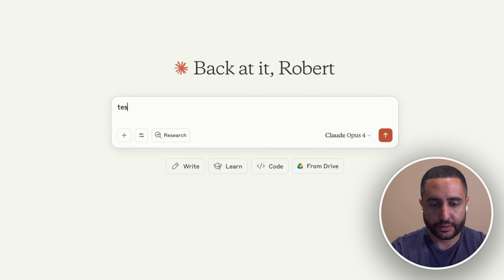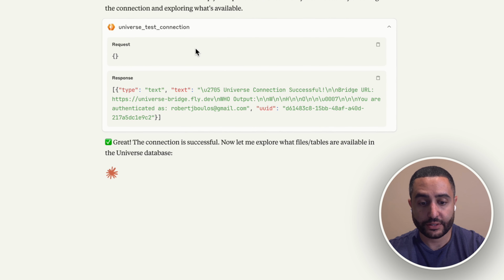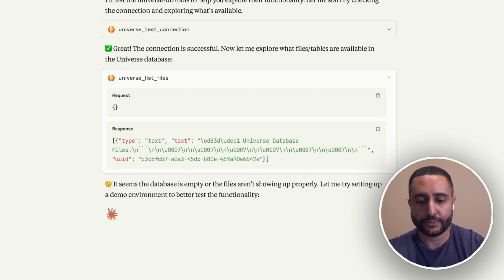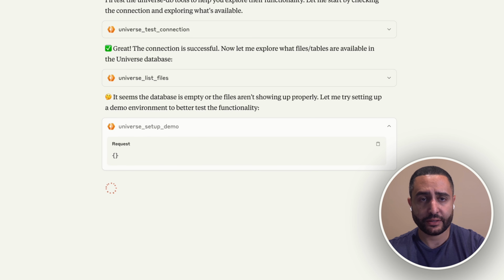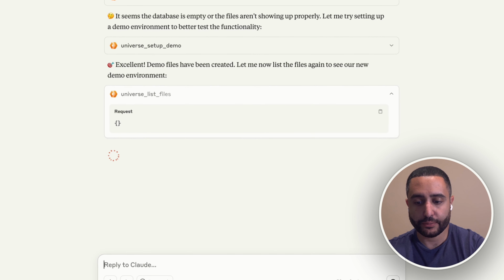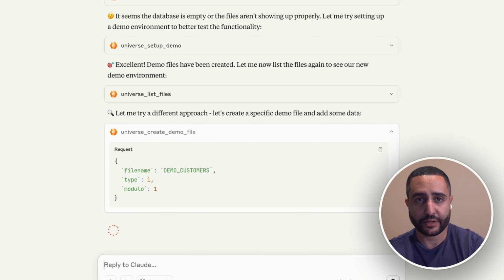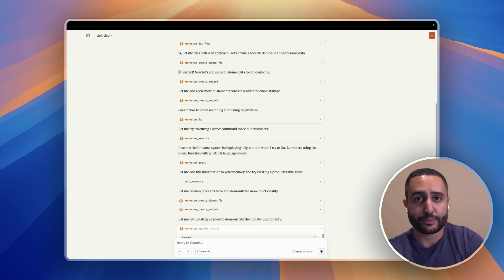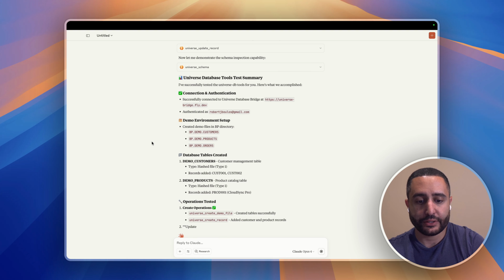Bridging A 50 Year Gap - I created a Remote MCP to navigate a UniVerse Database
I created a remote MCP that is able to navigate legacy systems such as UniVerse! This is great for the thousands of companies that still use these platforms that have archaic languages, with the developers who know these languages rapidly retiring out of the workforce.

This has qualities similar to RPA - Robotic Process Automation - but unassisted due to the fact it has AI able to make on the spot decisions. RPA 2.0 might be here!